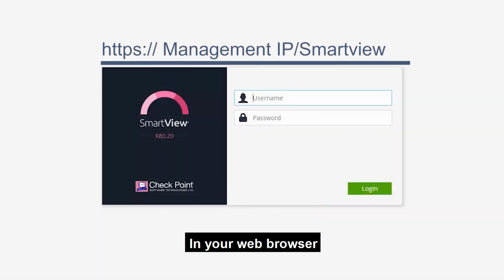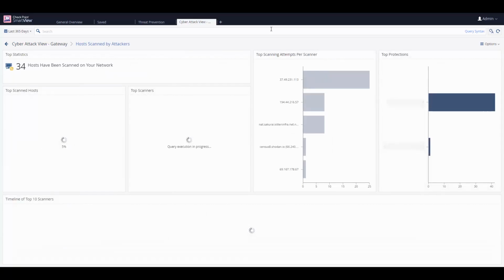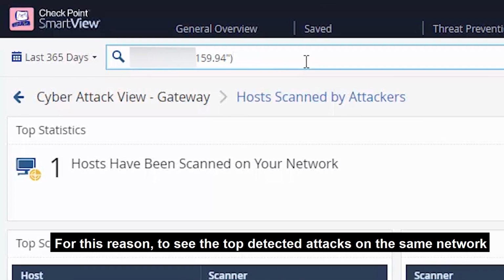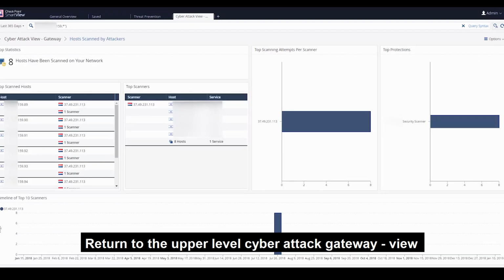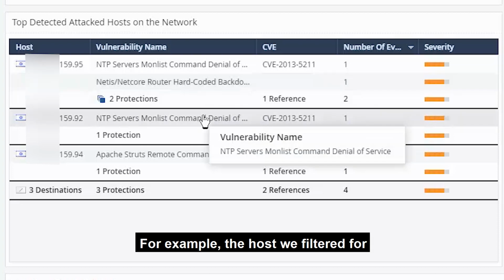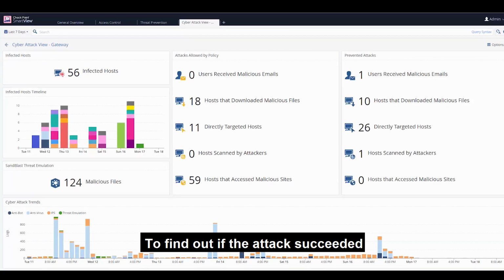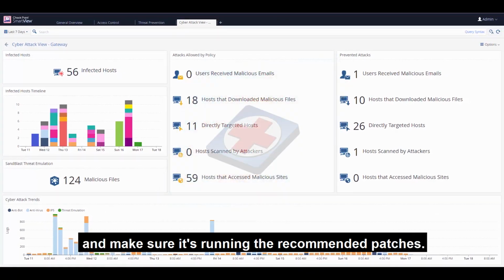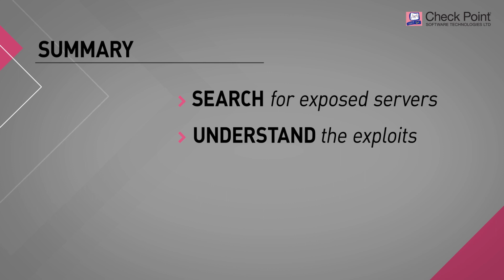Reconnaissance and Exploit